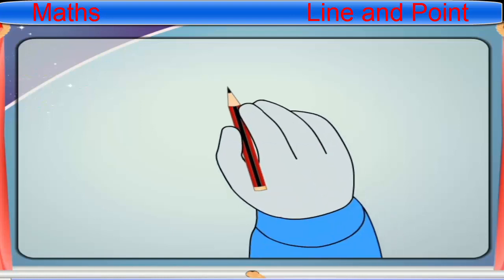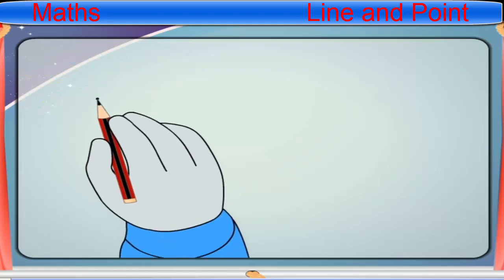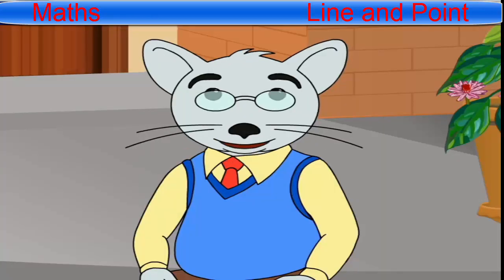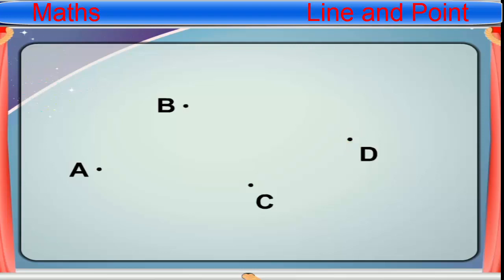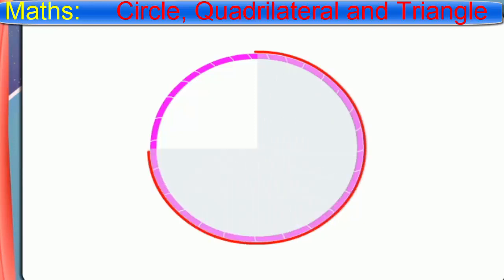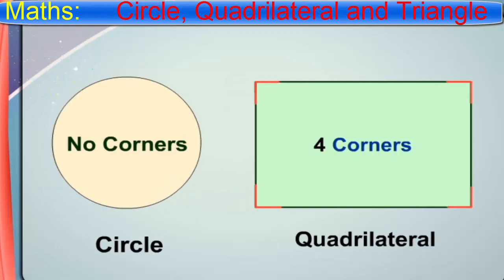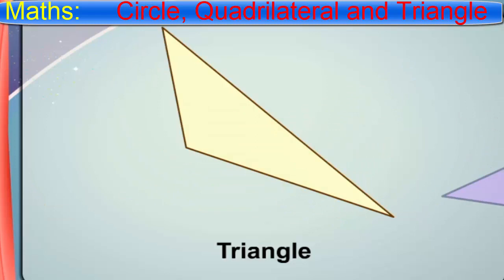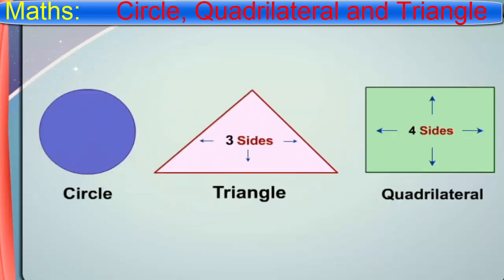Geometry class - Two Point, line, Circle, Triangle, and quadrilateral